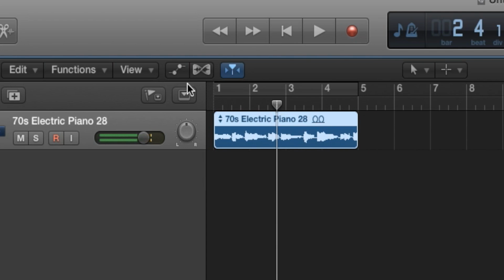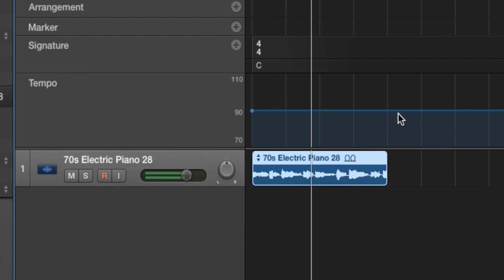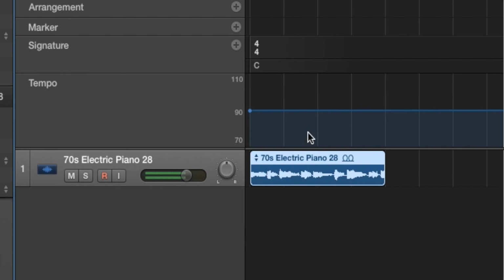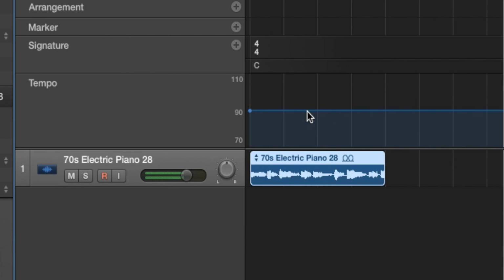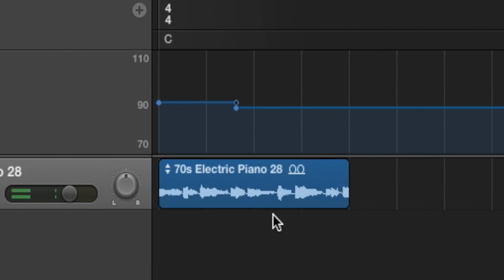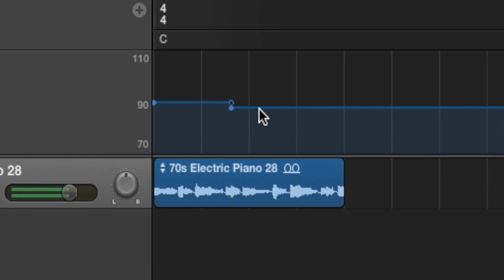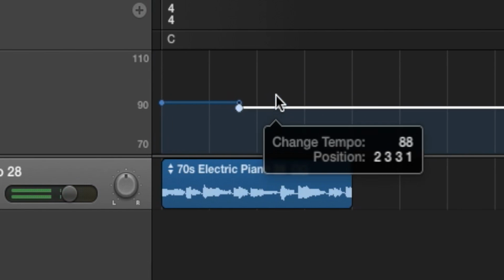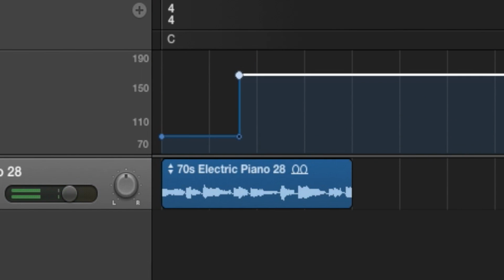How to change Tempo in Logic Pro X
If you want to know how to change Tempo in Logic Pro X, then this short tutorial will you demonstrate how to quickly and efficiently apply this technique to your songs.